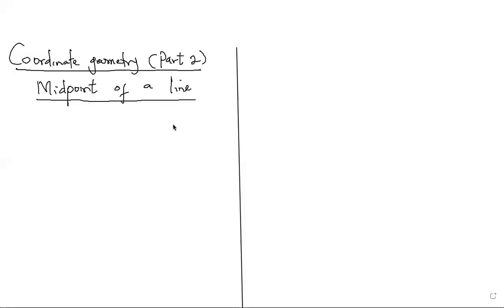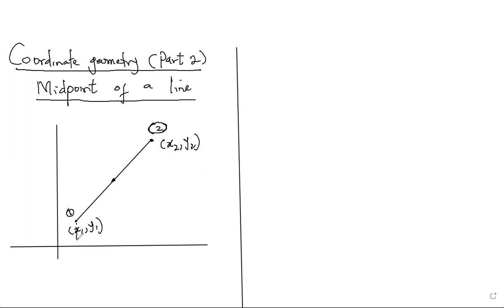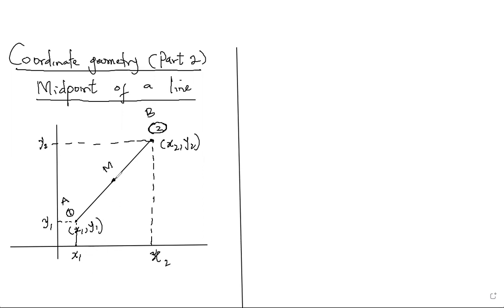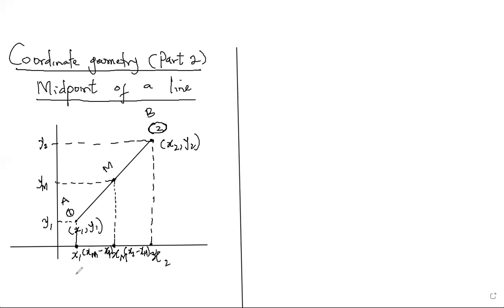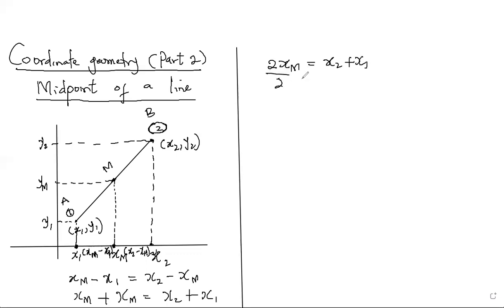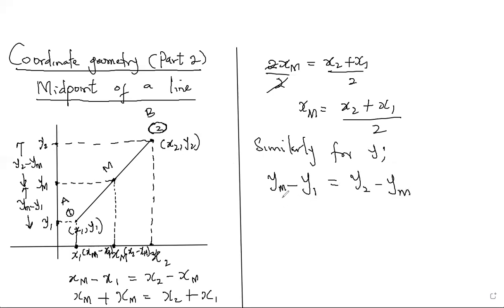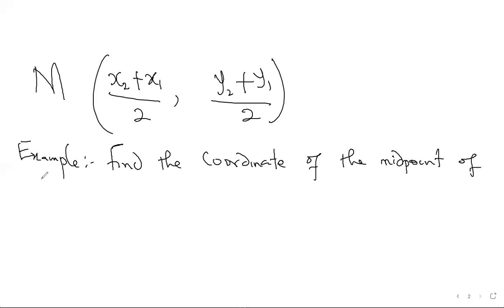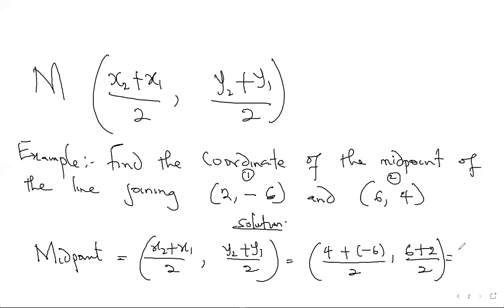Midpoint of a line | Coordinate of midpoint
This video is the part 2 of the video series on coordinate geometry (geometry of lines). It shows the derivation of the midpoint formula and presents some examples on the determination of the midpoint of the line connecting two points.